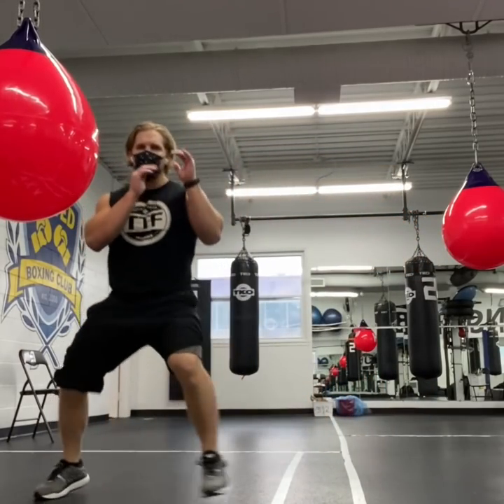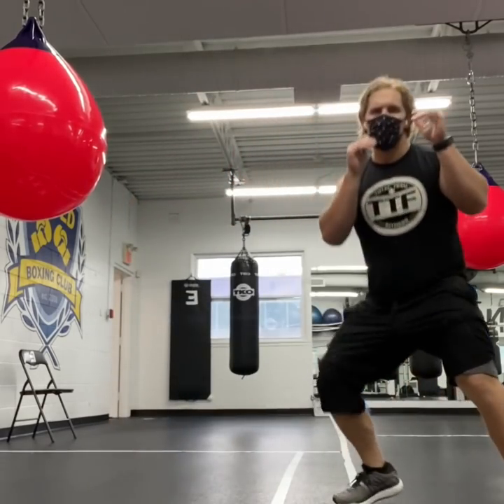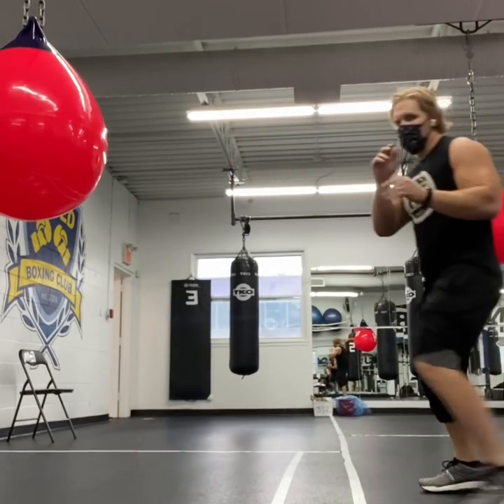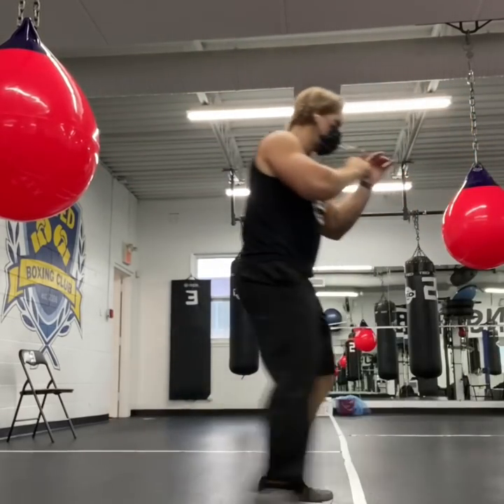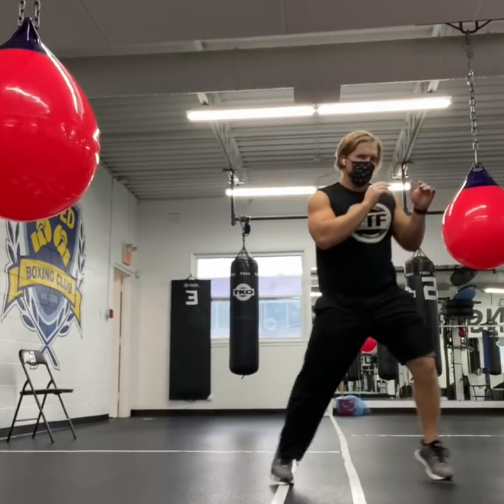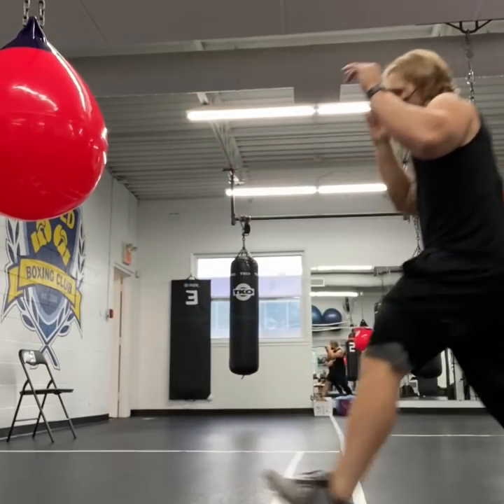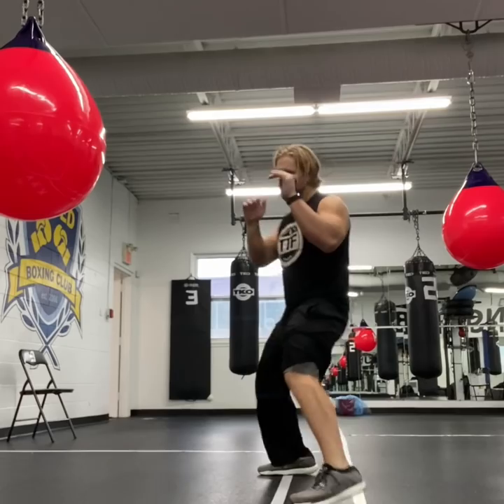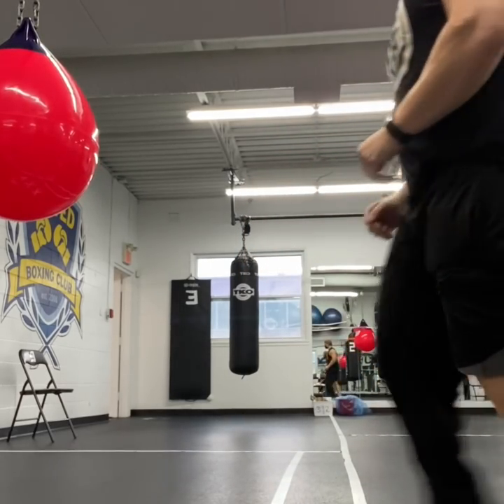Boxing - Footwork Only